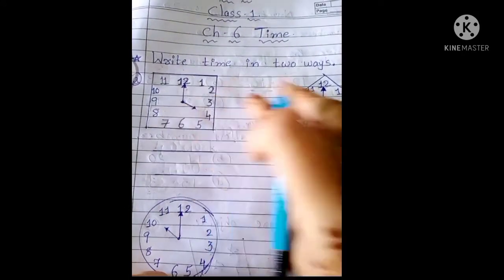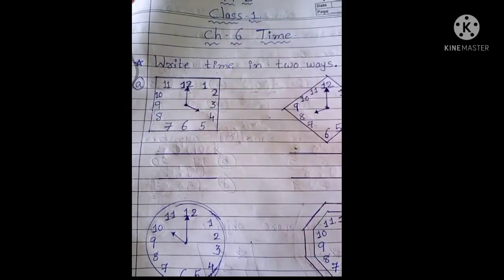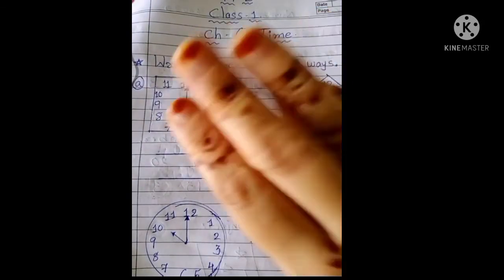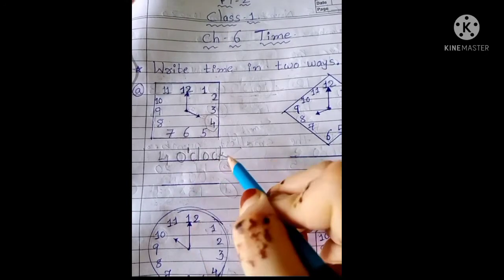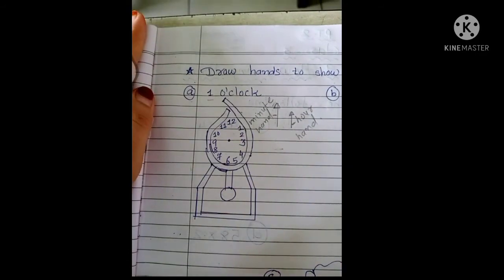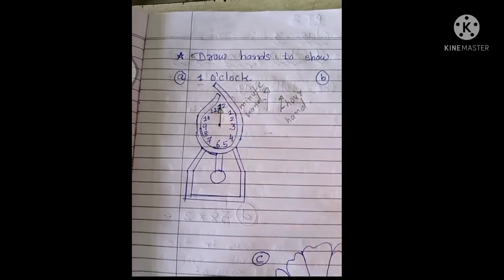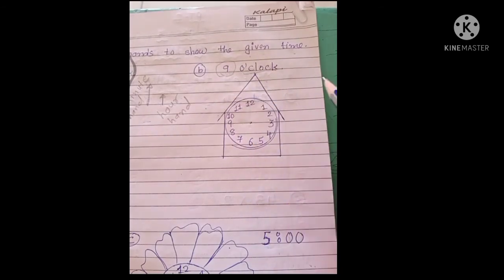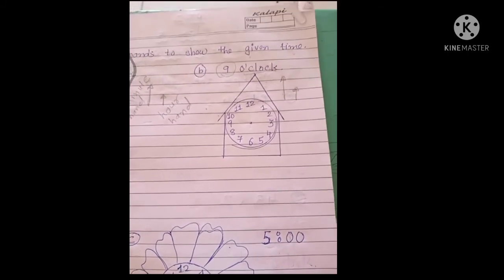MATH_CLASS-1_CH-6_PART-3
By : Ms.Nazia